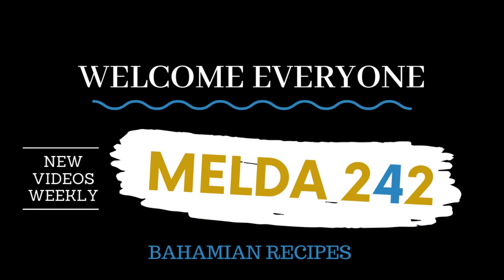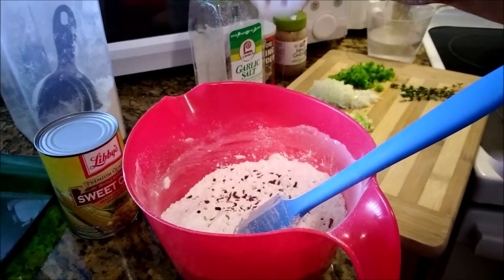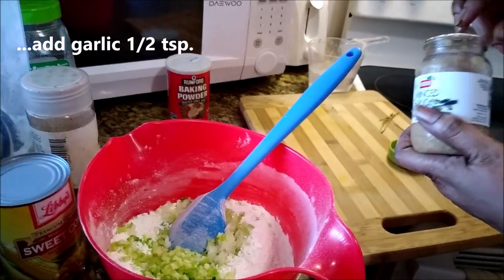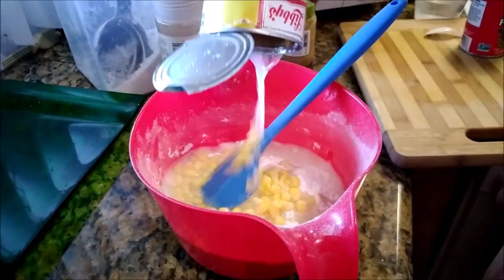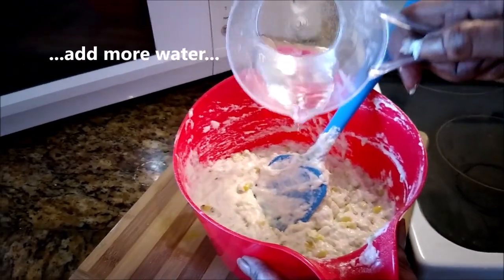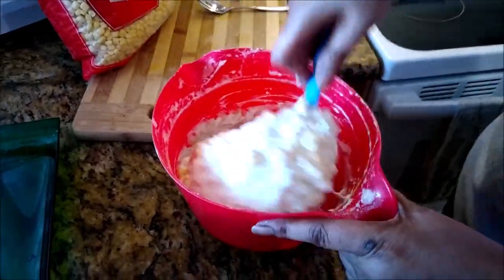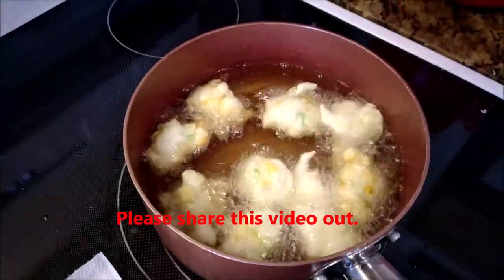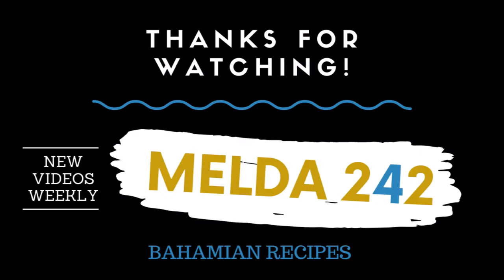Corn Fritters | BAHAMIAN COOKING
Ingredients
2 1/2 cups all purpose flour
2 tsp. baking powder
1 tin corn
1/4 lg. onion
1/4 lg. bell pepper
1 med. celery stalk
1/2 tsp. minced garlic
1 tsp. thyme
1 1/2 tbsp. garlic salt
1 tsp. red pepper flakes
Mix well as per the video then allow to fry over medium heat in 2 1/2 cups of oil.
The Sauce
1/4 Mayonnaise
3 tbsp. ketchup
1 tbsp. mustard
1 tbsp. hot sauce
2 tbsp. water
1/4 tsp. sugar
Mix well then serve.

SEND ME SOME MAIL:
MELDA 242